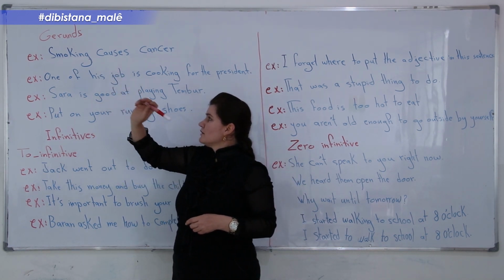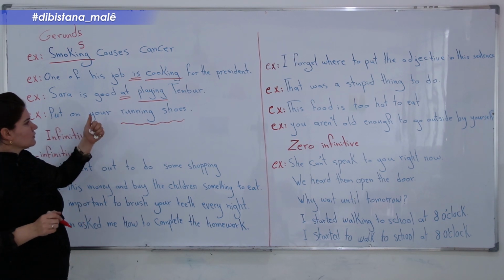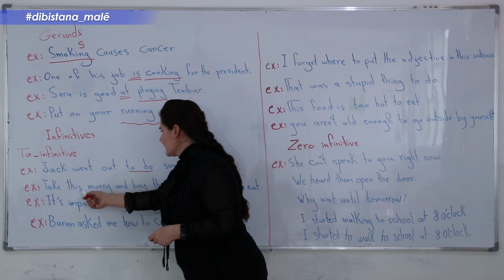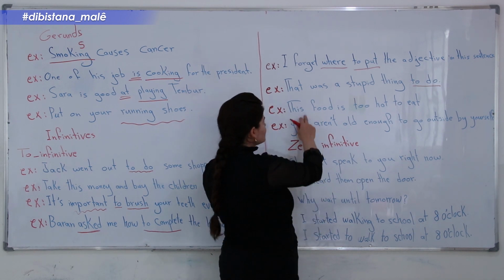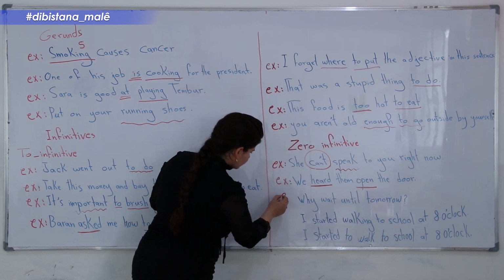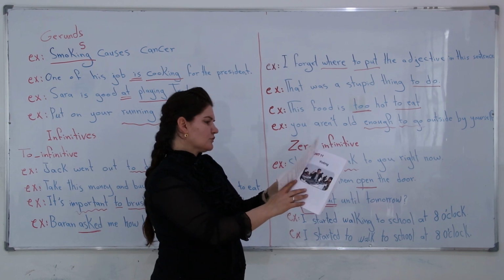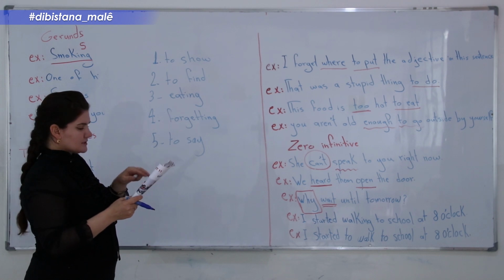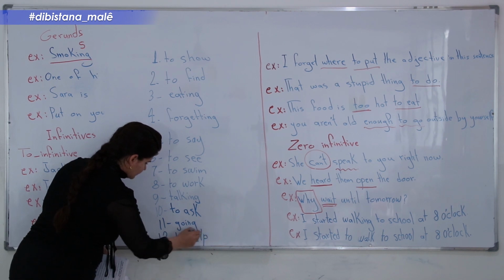Refa11 - Ingilîzî - Beşa10 -Climate Changes2